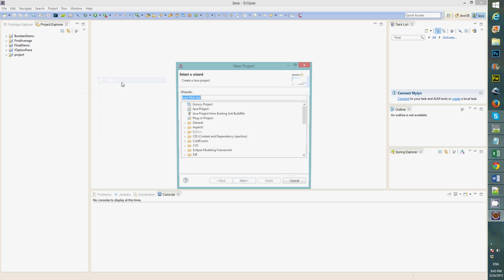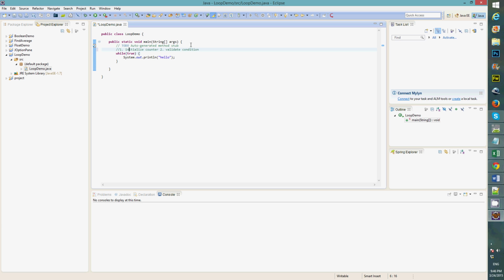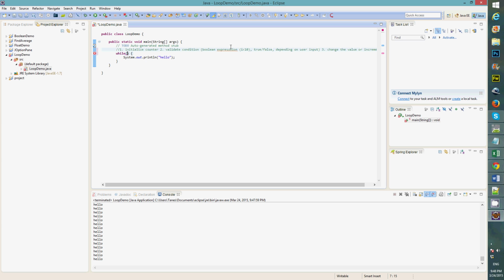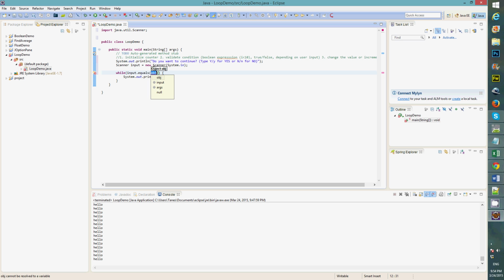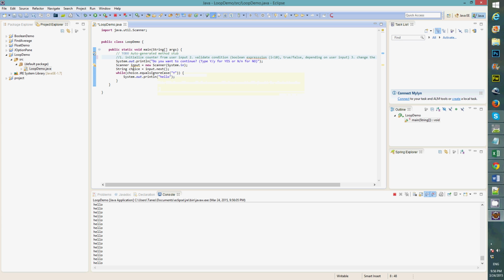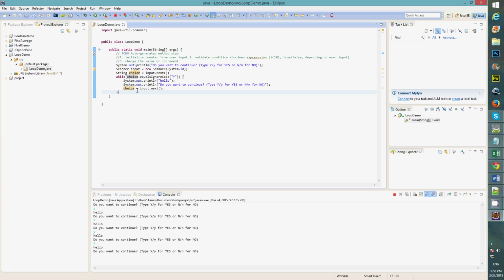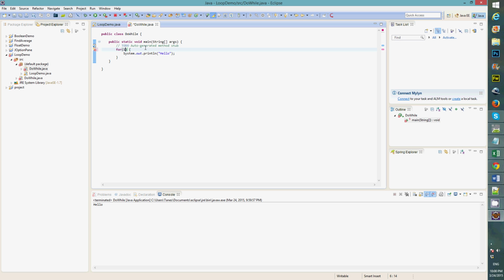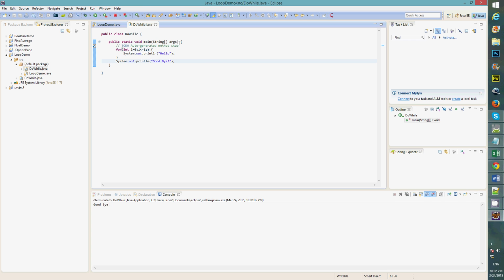Chapter4 ReviewLoopWhile DoWhile For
Learn how to write Java Program with loop: while, do while, and for.